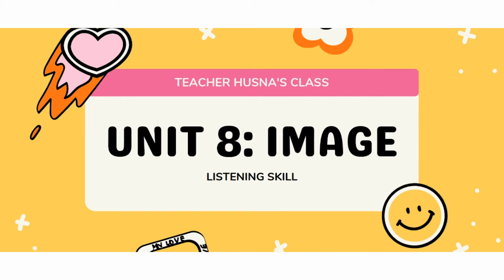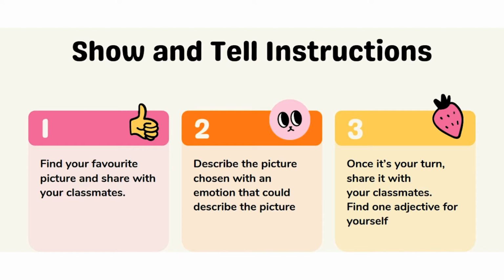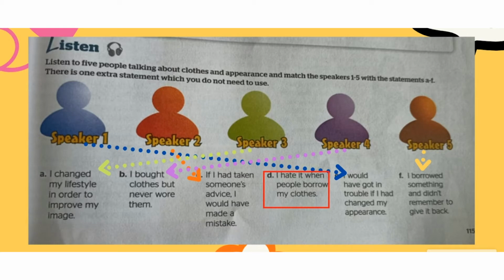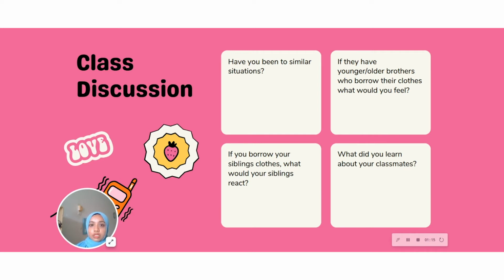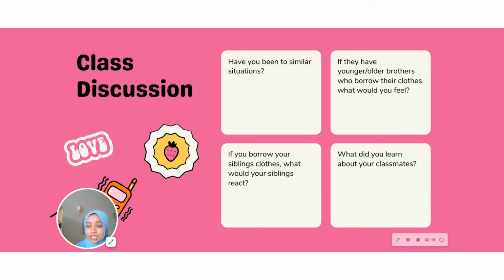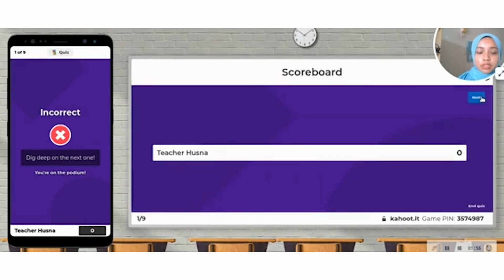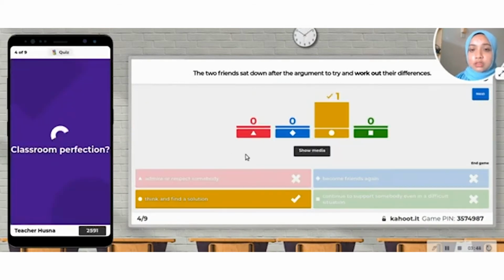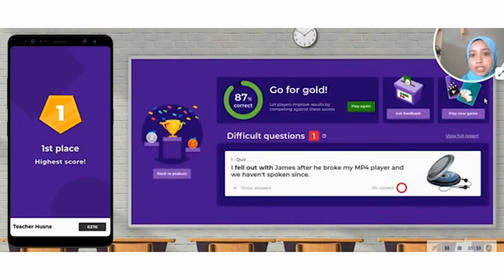[TCH41210] Full Blast Form 4 Unit 8: Image | Listening Skill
This video will be focusing on Full Blast Form 4 Unit 8: Image. The lesson will be covering on Listening Skill.